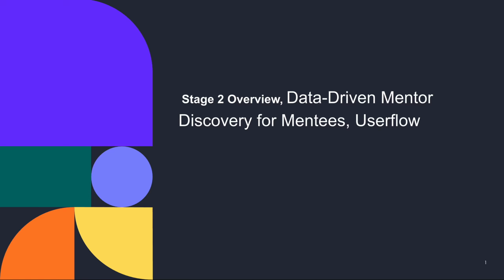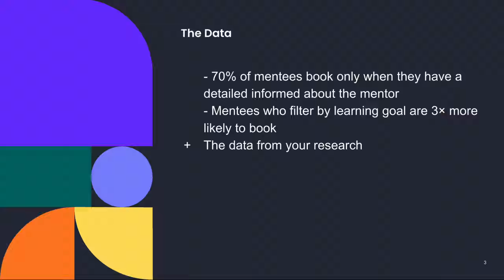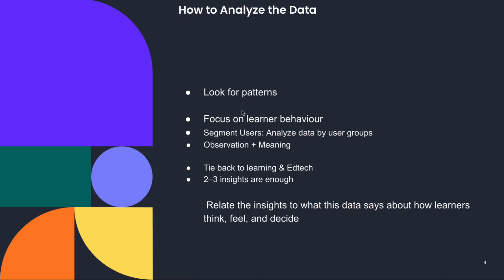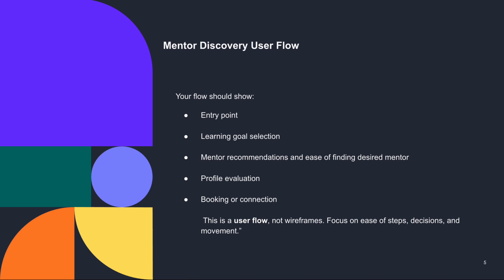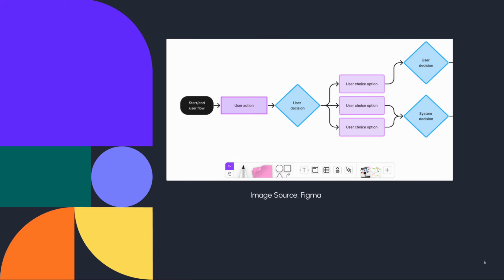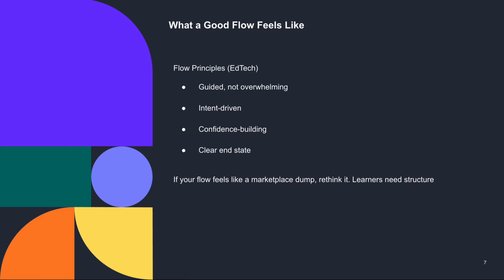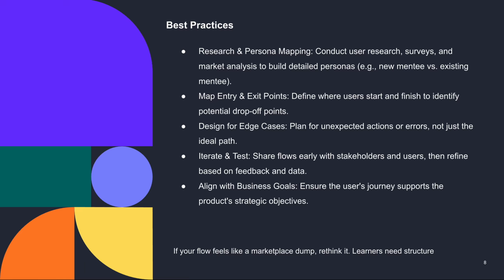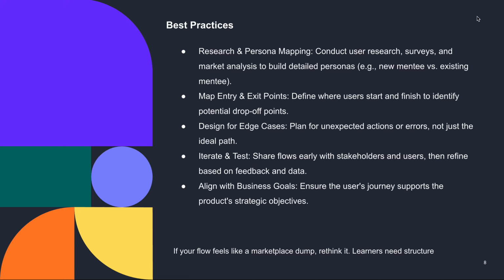stage 2 - Data-Driven Mentor Discovery for Mentees, Userflow